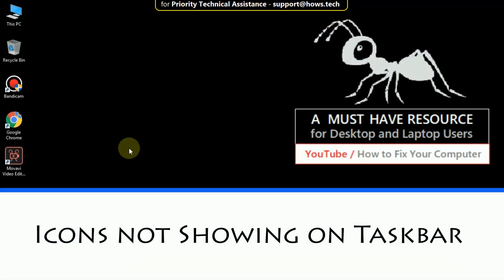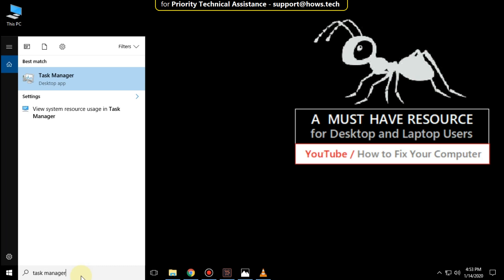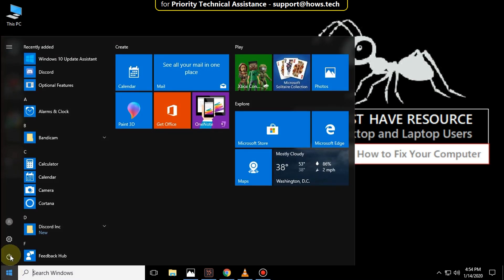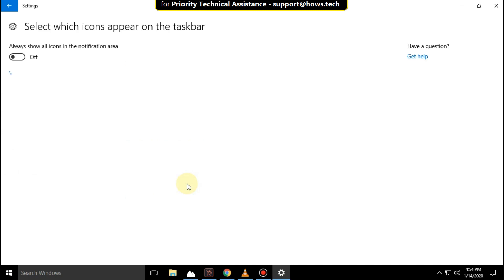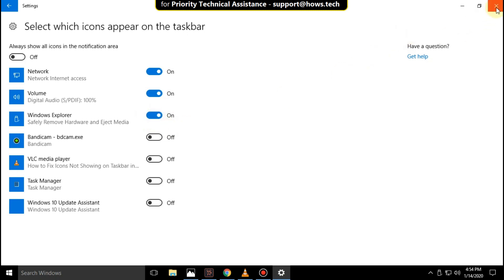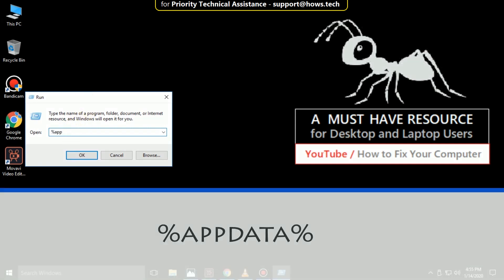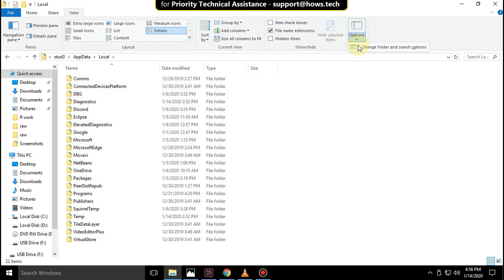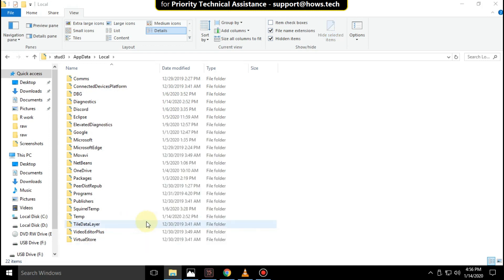Icons not showing on taskbar Windows 10 FIX | How to Refresh Taskbar Icons in Windows 10 \ 8 \ 7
This video is going to guide you through the steps to fix Icons not showing on taskbar Windows 10 \ 8 \ 7 Systems.